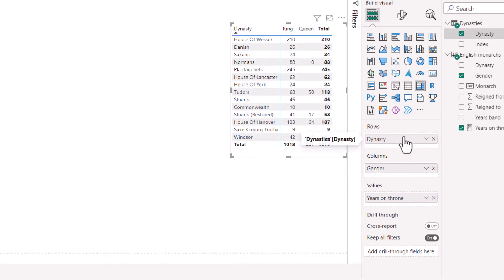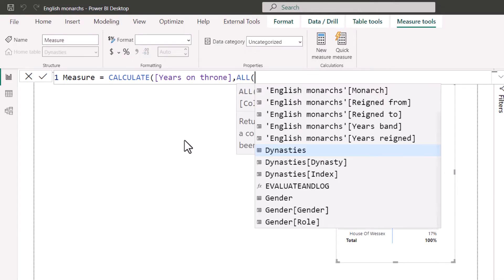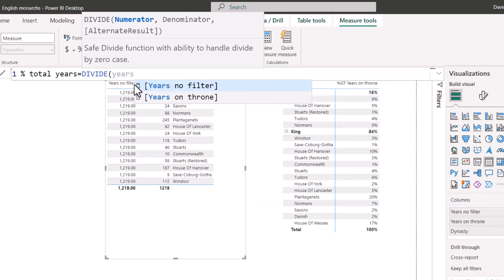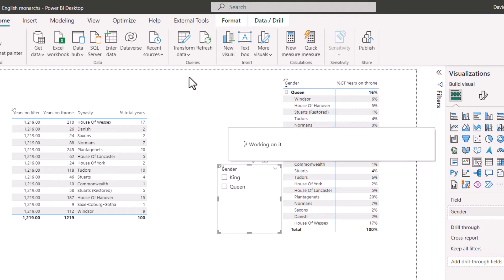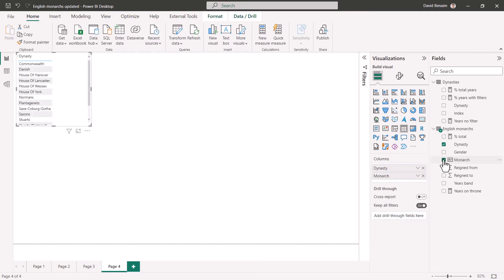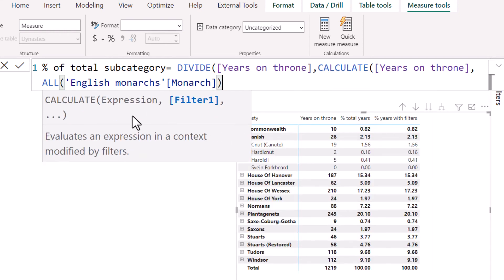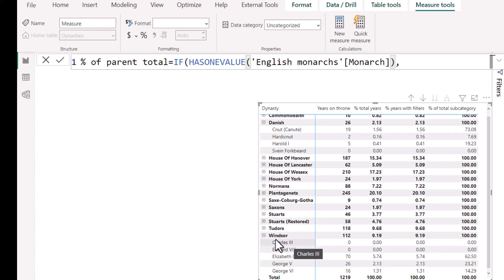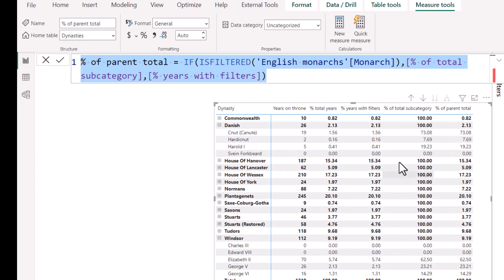Power BI % of parent total & % of total in DAX/Power BI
Power BI has a few built in ways to make a % of total in a table. I showcase those and how to write out more complex examples using DAX for % of grand total as well as % of parent total.

After showing the built in formula free method, I explain the ALL function inside CALCULATE to get the denominator, then I show using DIVIDE to get the %. I then show ALLSELECTED.
% with filters=DIVIDE(Measure,CALCULATE( Measure, ALLSELECTED(Table to show all of)))*100
I also show the % of parent total which uses combines uses =IF(ISFILTERED(parent...) and returns different outputs depending. I showcase my face in this video, just trying something out, let me know if you like it!

00:00 - % of total
04:42 - % of parent total